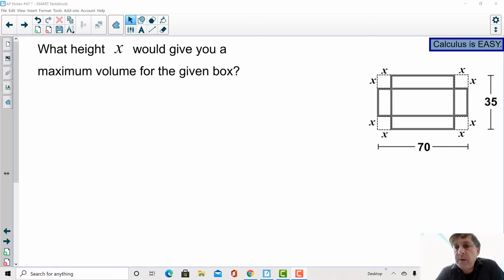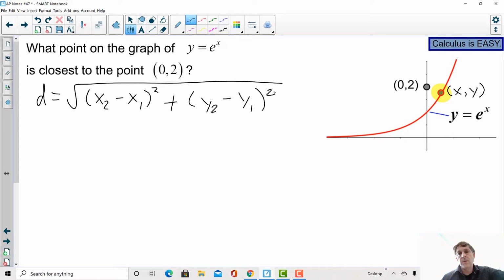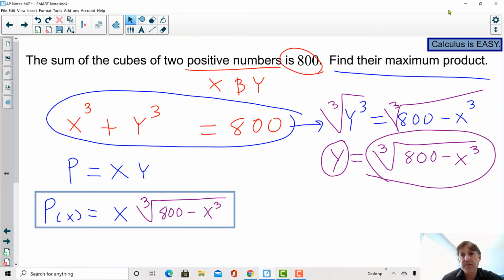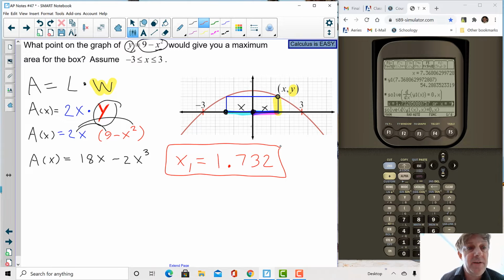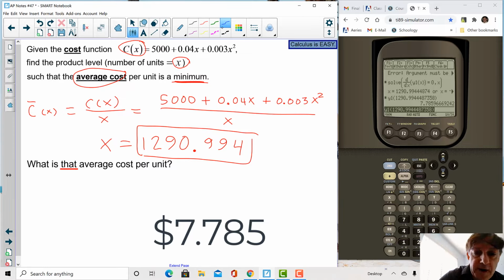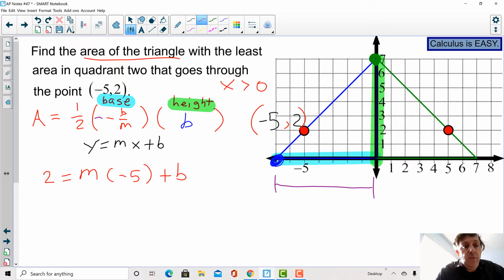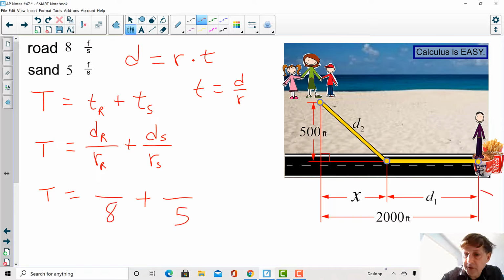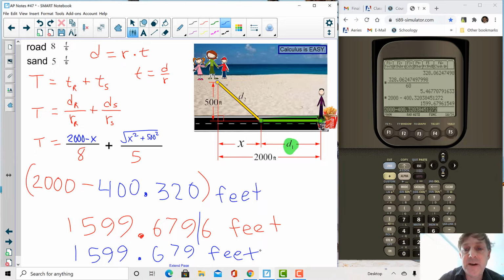Leanza AP Calculus Optimization Video HW 28c